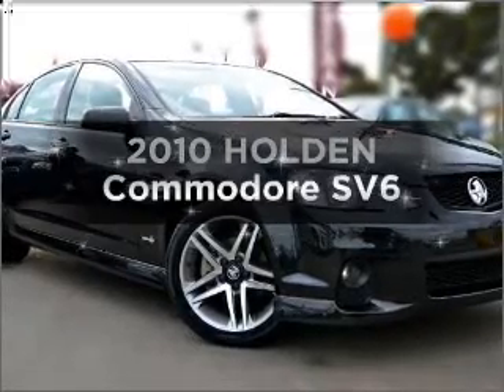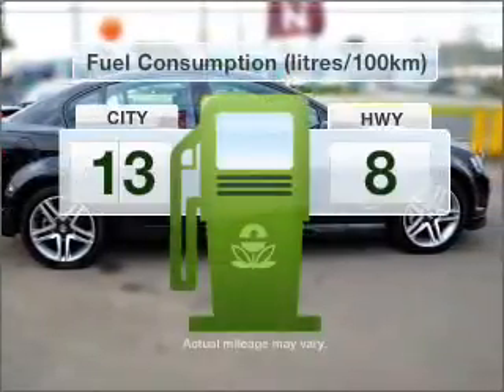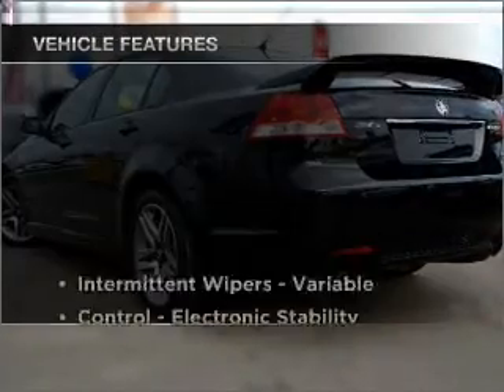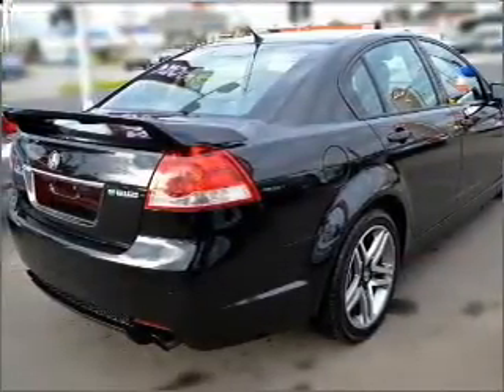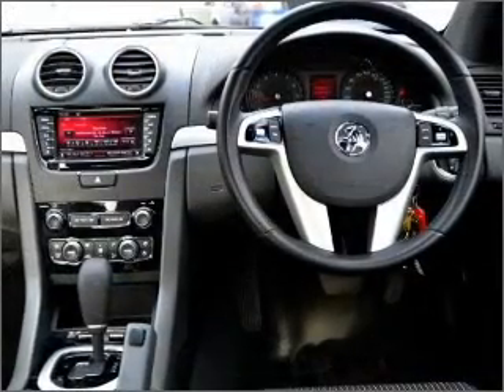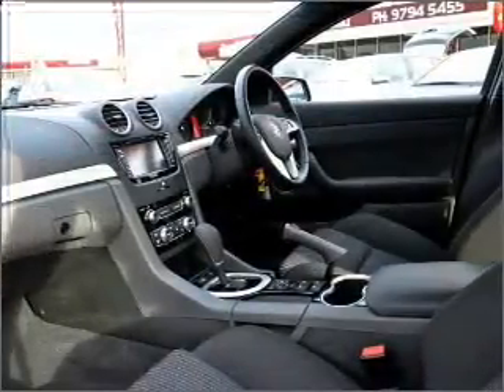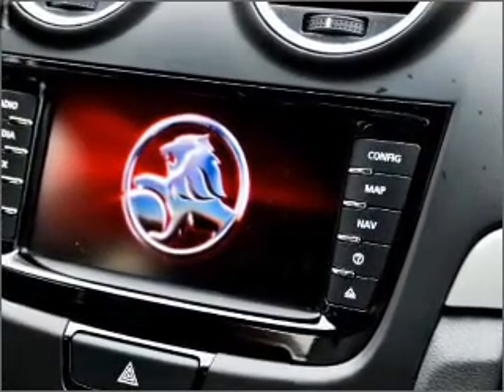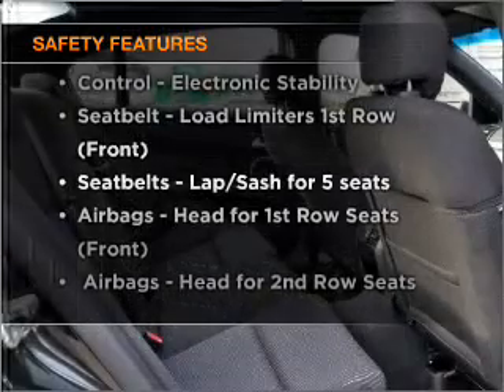2010 HOLDEN Commodore SV6 - Dandenong VIC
2010 HOLDEN Commodore SV6 3.6 litre Sports Automatic Sedan BLACK Exterior.